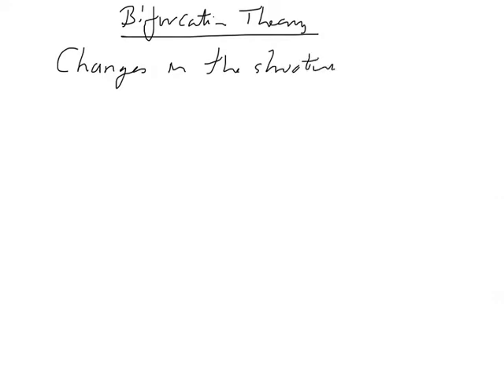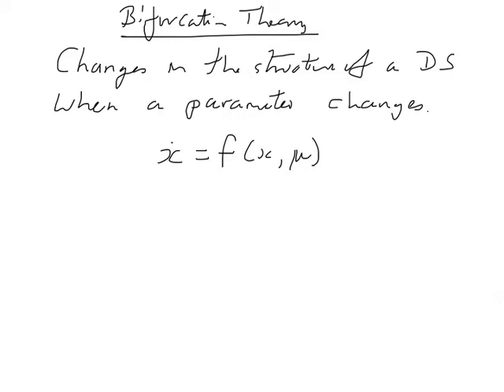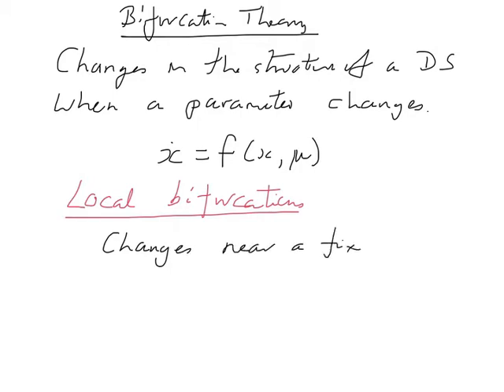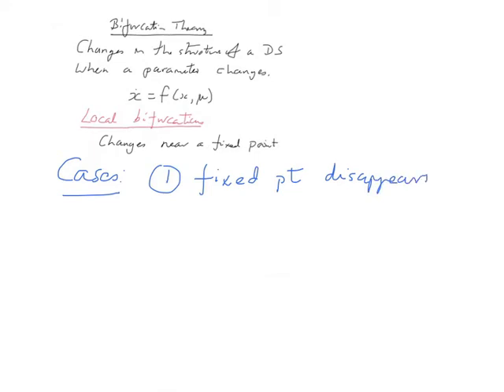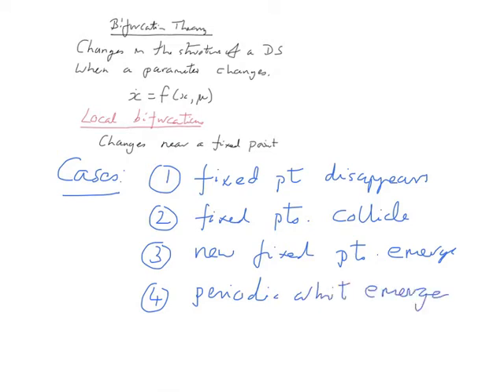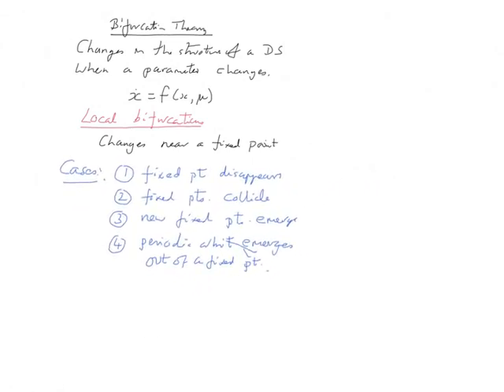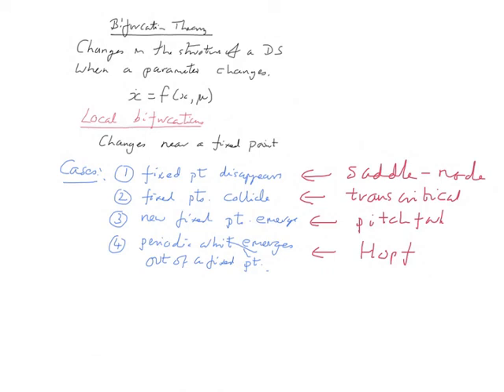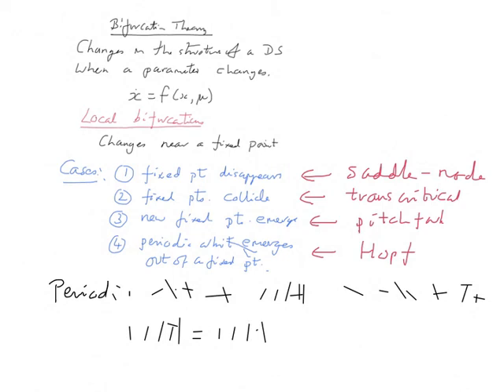Intro to bifurcation theory